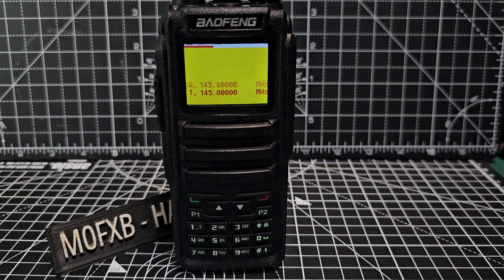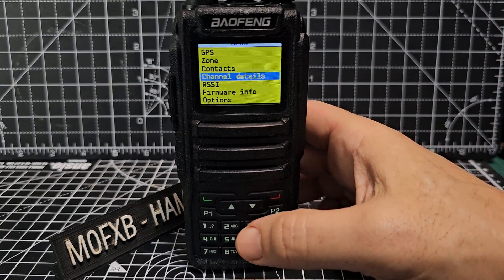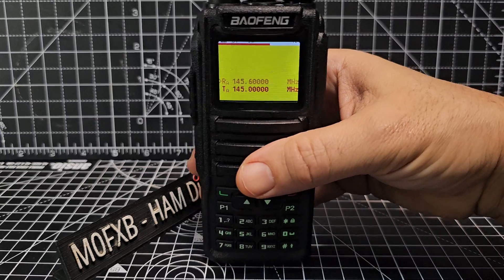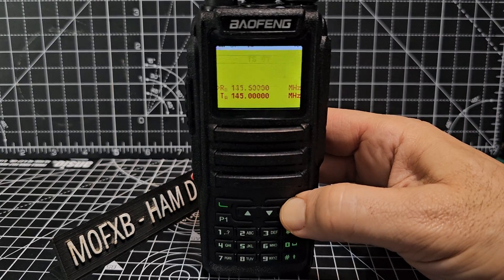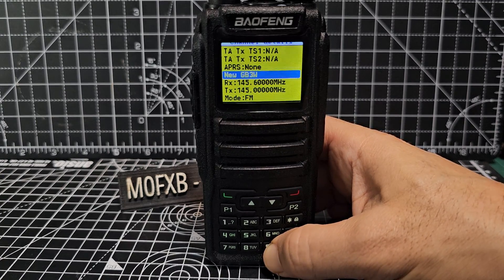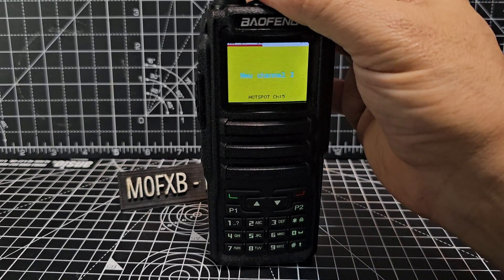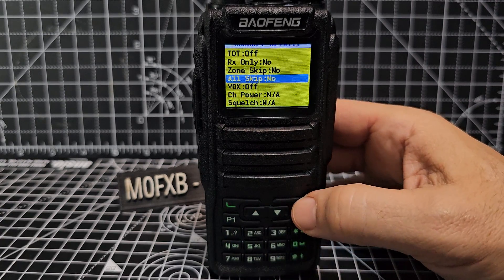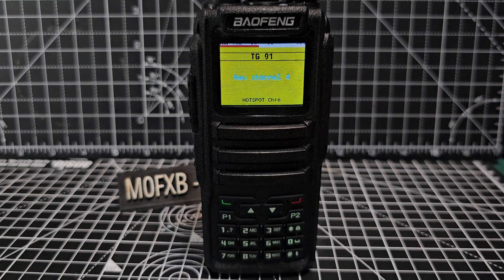DM-1701 ,CREATING CHANNELS USING RADIO ONLY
ALIEXPRESS DM-1701